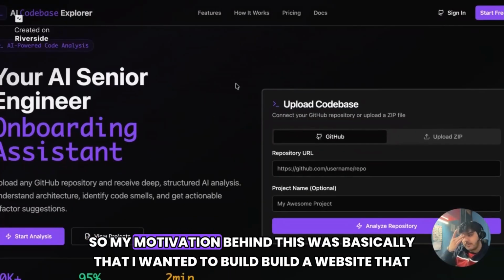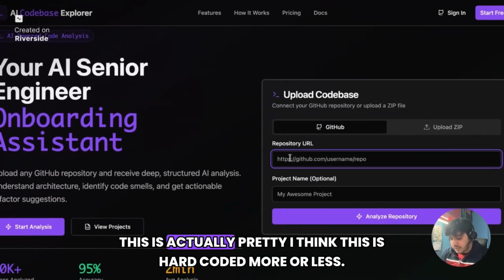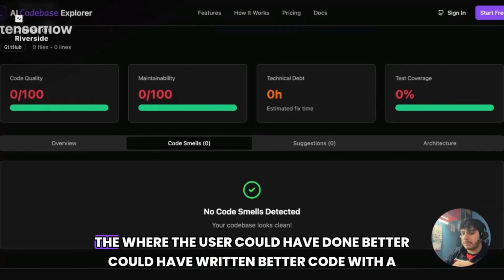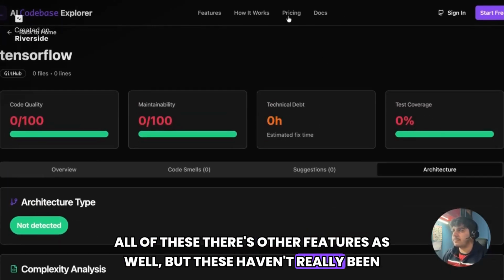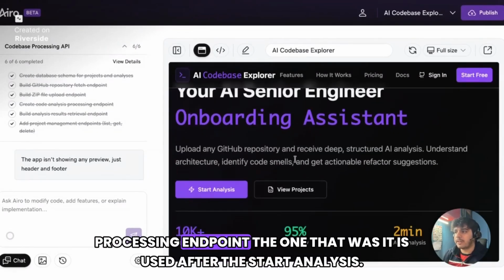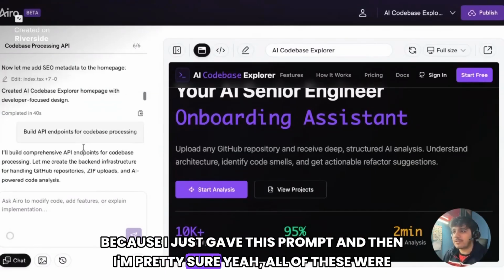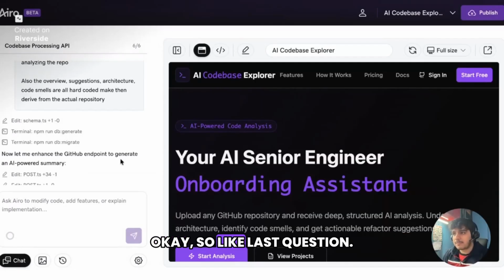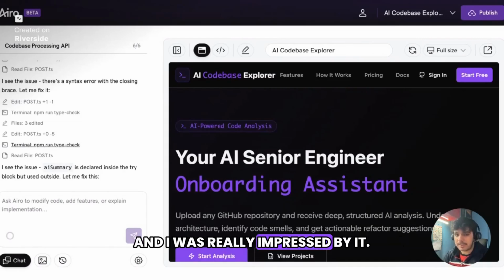I Built a Developer Tool in 5 Minutes Using AI (No Code Required)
I built a website that analyzes entire GitHub repositories, and it took just two prompts with Airo AI Builder.
What if you could build a fully working developer tool in just 5 minutes, without writing a single line of code?

In this video, I use Airo AI Builder to create a code analysis app from scratch using just AI prompts. Whether you're a developer looking to prototype faster or a non-technical founder with a tool idea, this shows you how to go from concept to working app in minutes.

Airo AI Builder is a no code app builder that lets you describe your idea and watch AI build it for you. No coding, no templates, just your words.

Timestamps
00:00 - Intro: Building a code analysis website with Airo AI Builder
00:10 - How the website ingests code from repositories
00:34 - Features: critical issues and code smell detection
01:21 - Switching repositories for analysis
01:52 - Architecture detection and system design overview
02:14 - Unimplemented features and future plans
02:24 - The initial prompt that built the website
02:48 - How prompts guide the creation process
03:07 - From prompt to working website in under two prompts
03:47 - Timeframe and effort involved
04:09 - How Airo AI Builder accelerates design and implementation
04:34 - Ease of use and AI agent capabilities
04:51 - Closing remarks